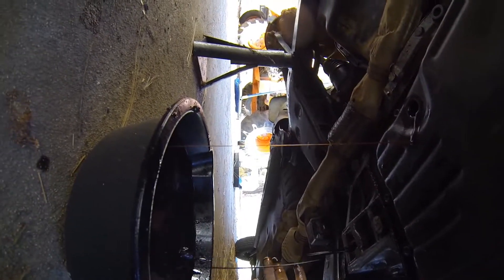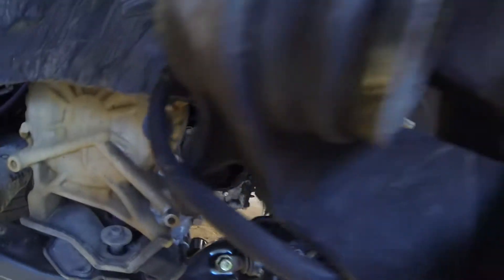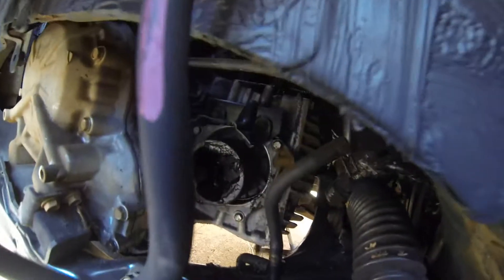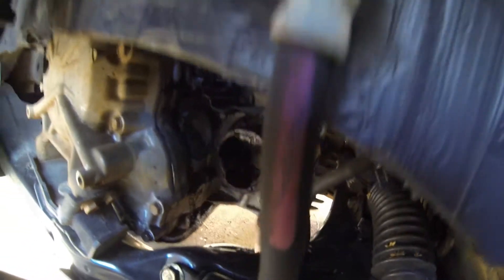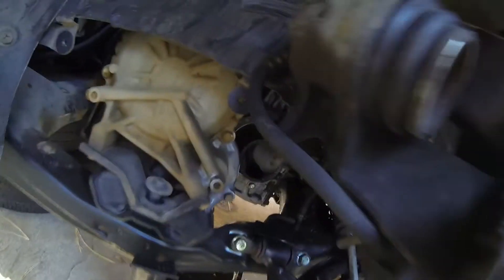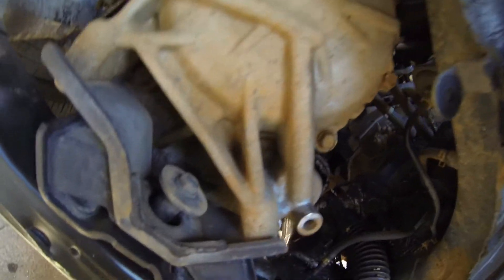1993 Toyota Camry 4cylinder transmission, two/dual drain plugs EXPLAINED.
Turns out the second oil, the dirtier one was the differential fluid, which in this case IS actually ATF, Just filled from a different location and kept separate, Fill hole is half way up the service cover for the diff on the back of the transmission, this cover has heatsink fins on it.  I found the best way to fill this fluid is to use a small tube running to the top of the engine bay with a funnel attached. Just let gravity do the work.

On a 1995 toyota camry 4 cylinder the transmission holds 2.6 quarts of ATF and the diff holds 1.7 quarts of ATF.
This is one small roadblock I ran into, hopefully this vid and explanation will come in handy to someone!